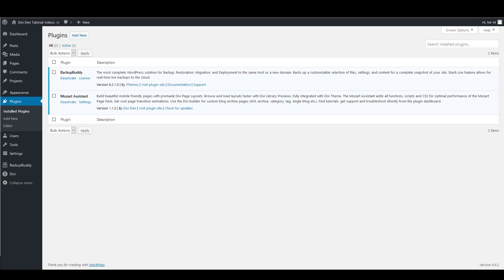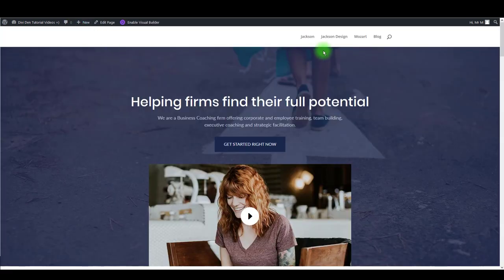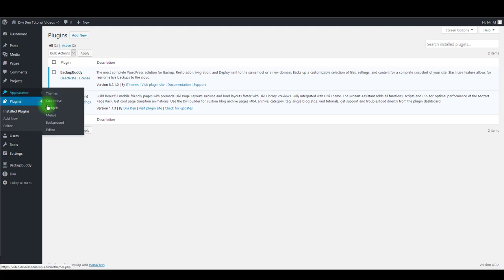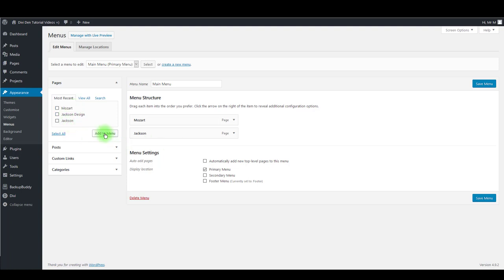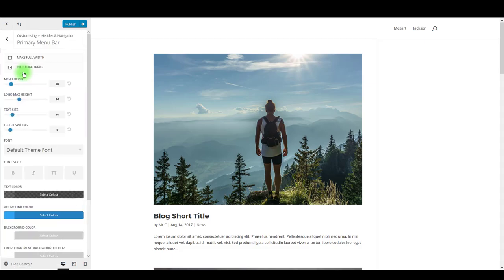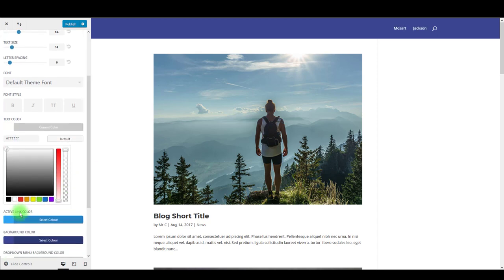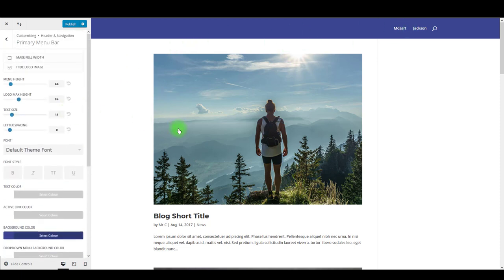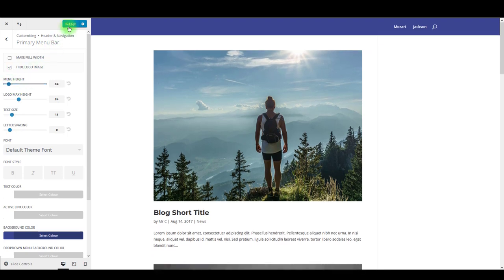How to Set Up and Style the Divi Navigation Menu - Mozart Assistant Plugin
Submit your Divi Site and Win! What’s included in Mozart Pack?
- 9 Homepage designs includes: Consulting, Start-Up, Conference, Accountant, Digital Business, Investment, Corporation, Coach and Law
- Includes primary inner pages for: Services Landing, Case Studies,
 -How we work, About Landing,  FAQ, Team Landing, Team Details, Content, Blog Landing, Blog Index, Blog Simple, Post - Full Width, Post - Right Sidebar, Contact
- And secondary inner pages for: Author Archive, Category Archive, Tag Archive, Search results, 404
- Navigation menu for desktop and mobile (Divi default menu)
- The Mozart Assistant Plugin
- NEW: Page transition animations. When a site visitor clicks between pages, a smooth short animation makes the experience unique. Six animation styles can be activated or deactivated completely.
- Json Divi library files for all page layouts
- 24 x PSD's files for all layouts (500 Mb - editable, layered and named)

What is a Divi Theme Layout Pack?
In general Divi Layout Packs are meant to serve a particular topic or niche. Great design coupled with focus on conversion is a winner. Layout Packs must be well thought out and presented with consistent colour use, web safe fonts and relevant images and/or video. Pages need to be user friendly and be effective for their purpose.

The Divi Layout Pack includes a range of general pages that every website needs. This would include the homepage, general content page, about the business and people page, services or product or both, a blog landing and secondary pages such as category archive and search results page for instance. Not to forget the regular one such as contact page. In addition you would need to add some niche specific pages.

The Mozart Pack has some additional pages not often found in Divi Layout Packs. These include the post category, search template, archive and 404 pages. All pages are responsive of course.
The Mozart Pack - Multipurpose Divi Theme Layout Pack
Not just for Flügelhorn players, the Mozart Pack will allow you to make your own music no matter the instrument.
The Mozart Pack incorporates a few of our most popular elements from Divi Den’s UI Kits and Bundles However, these elements have been customised and styled to be niche specific. People respond well to these elements.
We also wanted to show how good they can look, when they are styled differently. The other benefit is that it makes the packs more affordable for everyone. A win-win for everyone.

There are nine homepage layouts to pick from. They have been made to serve a range of professional businesses.

There are layouts for the following:
- Consulting Business, Start Up, Conference & Event Organisers, Accountant, Digital Business, Investment Broker, a Corporation for any larger business, Coach and Lawyer. As always, any one of these can be adapted to other professional businesses such as Tax Advisors or Diplomatic Service Professionals. Just change the copy and images and adapt the colour scheme to the business’ corporate ID.

The 14 Primary and 5 Secondary Inner Pages are:
Primary Inner Pages
Services Landing
Case Studies
How we work
About Landing
FAQ
Team Details
Team Landing
Content
Blog Landing
Blog Index
Blog Simple
Post - Full Width
Post - Right Sidebar
Secondary Inner Pages
Author Archive
Category Archive
Tag Archive
Search Results
404 page

Customising The Mozart Pack
As with all Divi Theme Layout Packs it’s easy to customise the layouts to a specific business. Change the copy, the typeface, upload your own images or video loops and select the colours that work with your logo.
You can adjust the fonts and settings using the divi builder in the divi library. These premade divi layout pages should make it easy to build your own or client’s website in a couple of hours.

NB: You will need the Divi Theme for this layout.